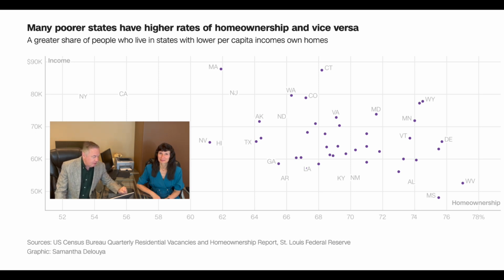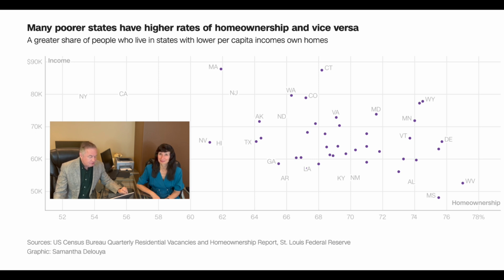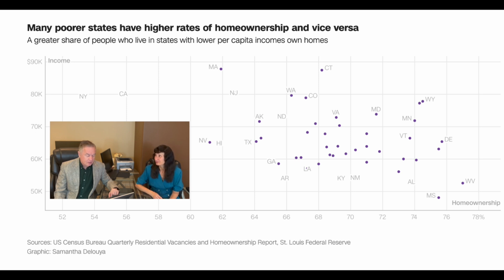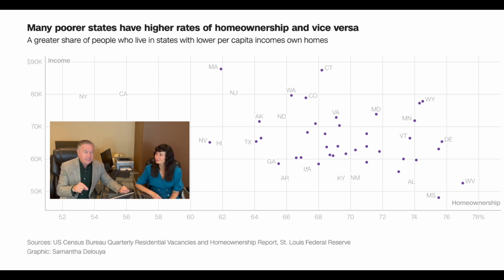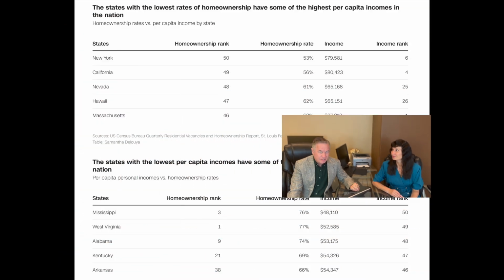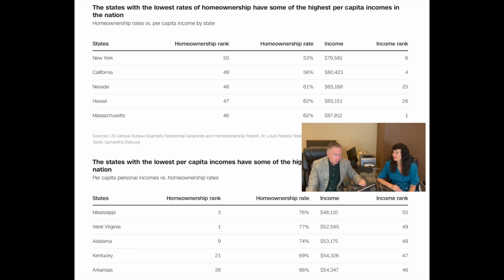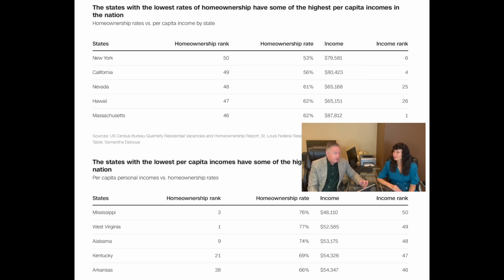Highest Home Ownership Rate by State and Income! Why Richer States have less Homeowners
Poorer states have the highest home ownership rate and richer states have the lowest home ownership rate!

Watch the video to find out why!